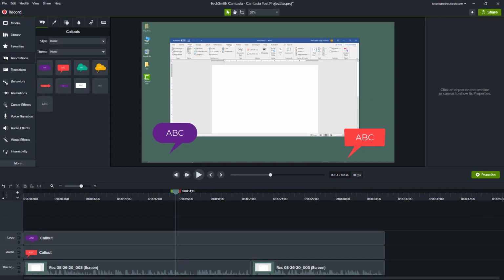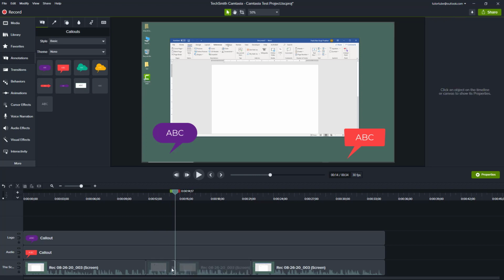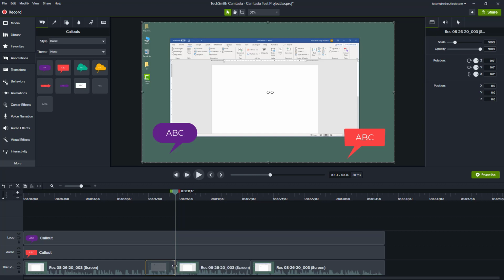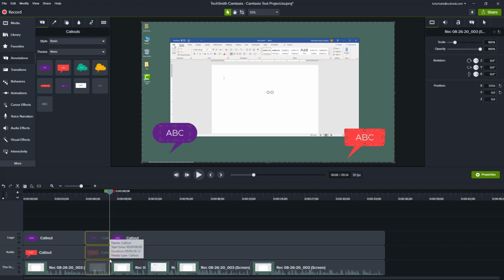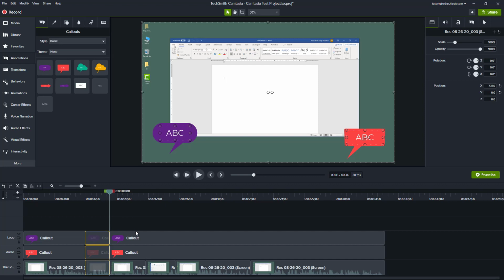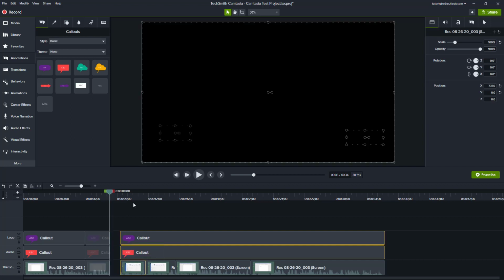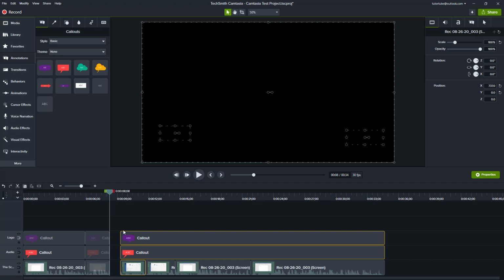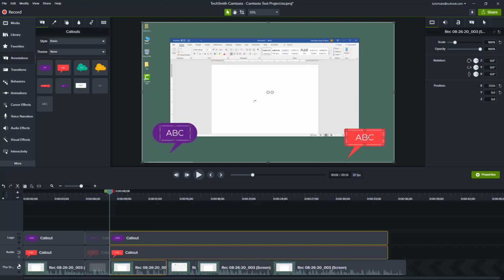Camtasia Tutorial - Lesson 15 - Trimming and Splitting Individual and Multiple Clips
In this tutorial, we will be discussing about Trimming and Splitting Individual and Multiple Clips in Camtasia